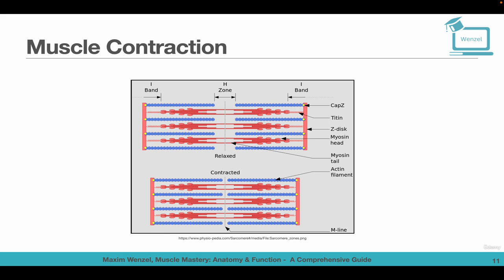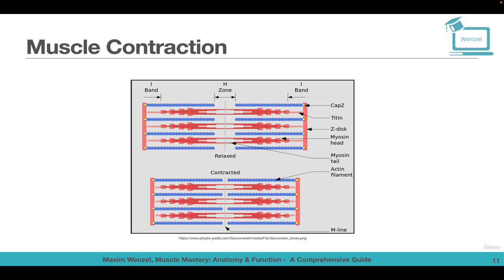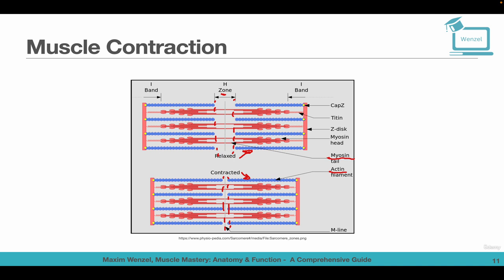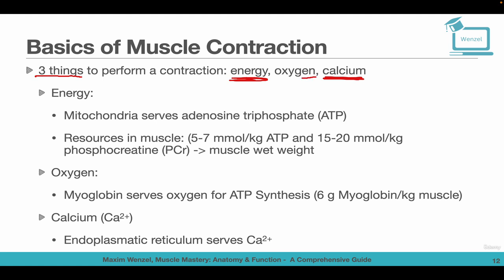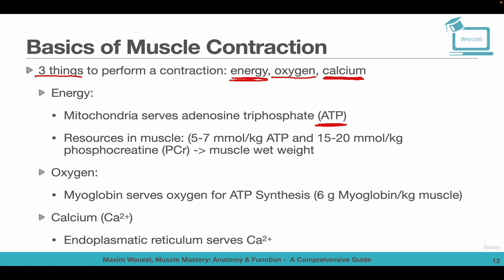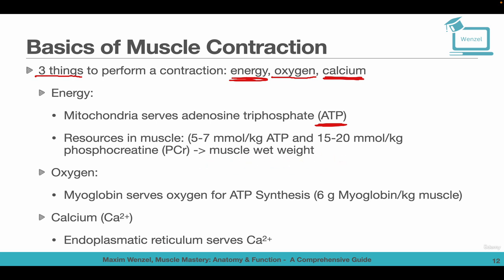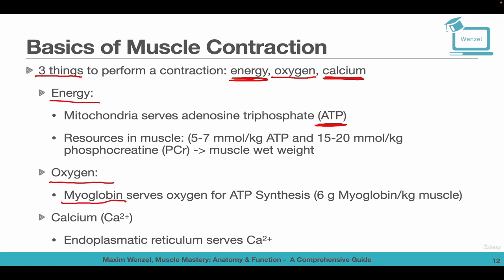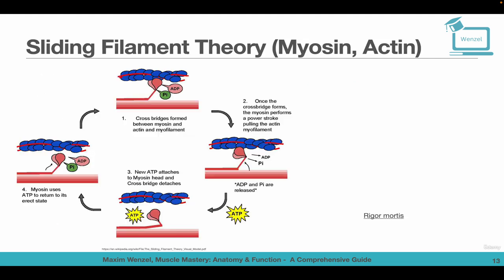Basics of Muscle Contraction